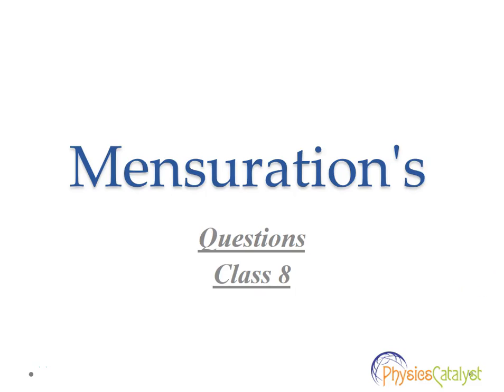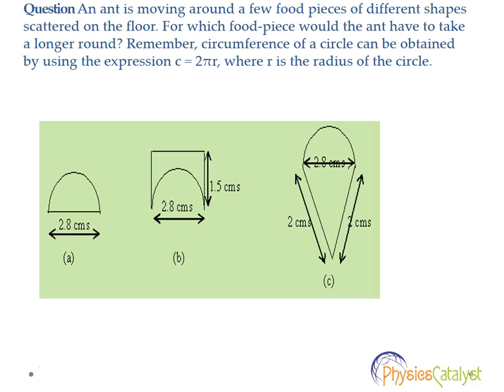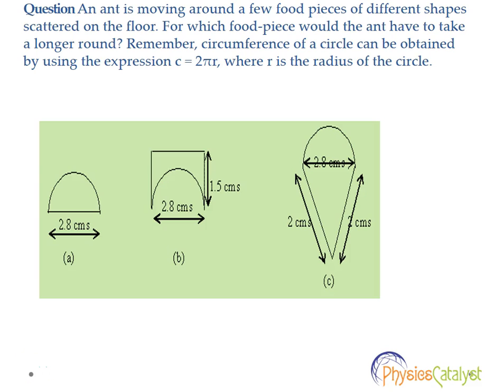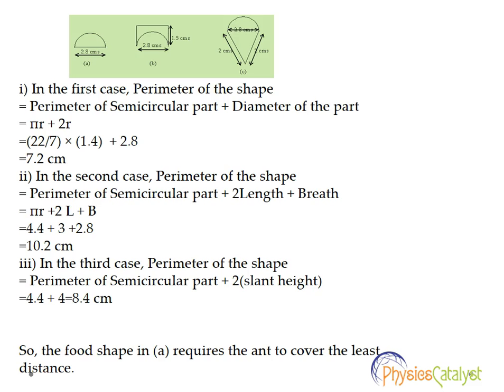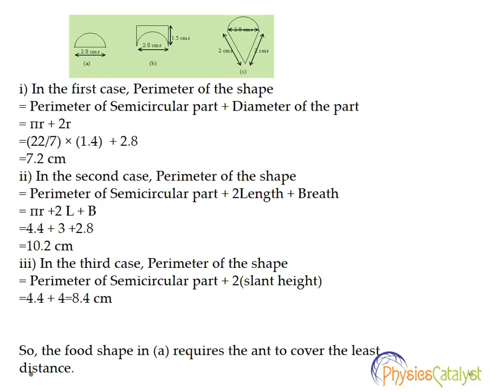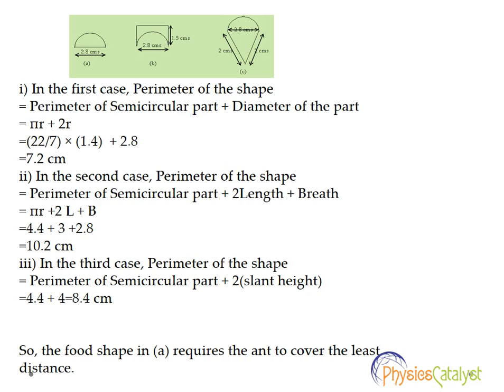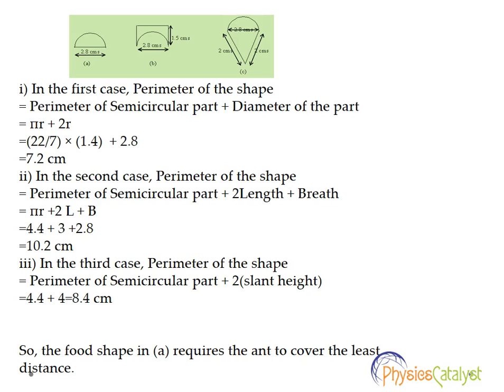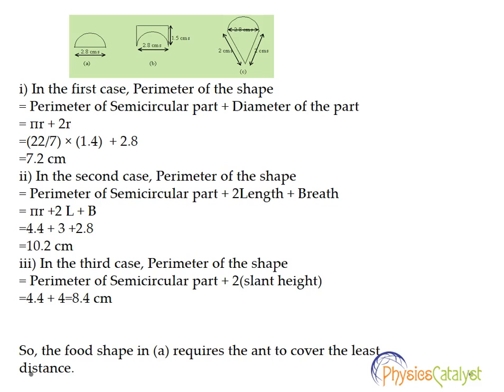How to solve perimeter based problems for class 8 maths